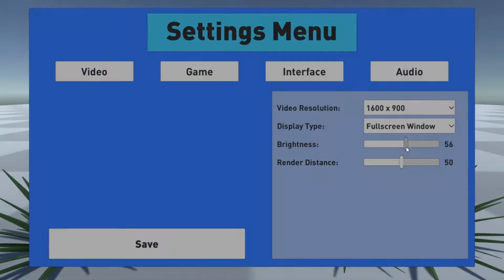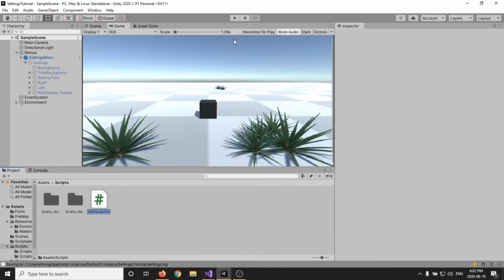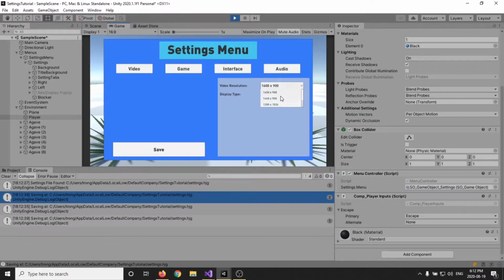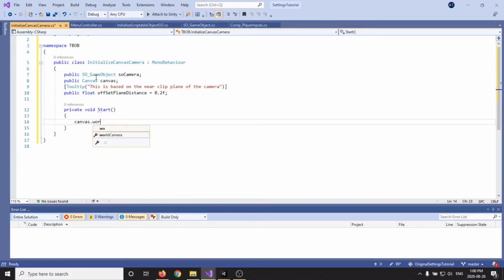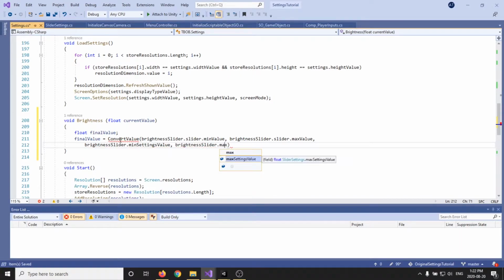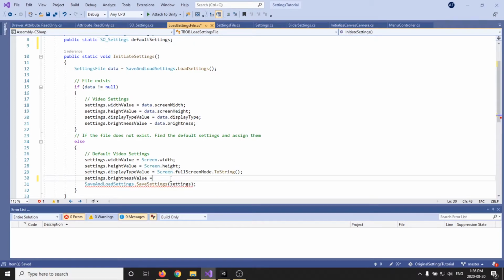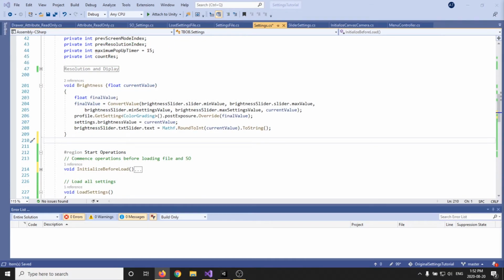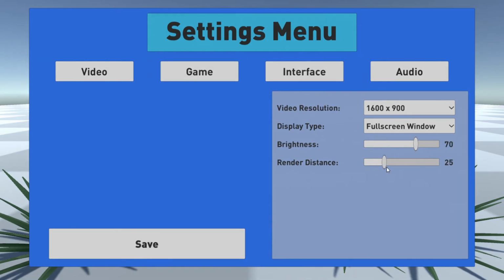Brightness & Render Distance | Unity | Settings - Part 3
In this video, we'll be implementing brightness and render distance into our settings menu. Again, this is an evolving project so we hope any bugs or problems will be covered in future videos. Also, I'm experimenting with Audacity, so it might sound weird during certain parts.

Music Used
Timestamps
0:00 Intro
0:53 Project Start
4:16 Brightness
11:21 Render Distance
14:44 Final Scripts
15:05 Ending